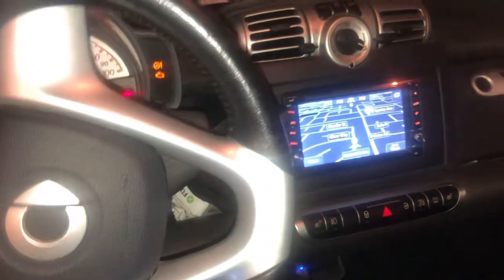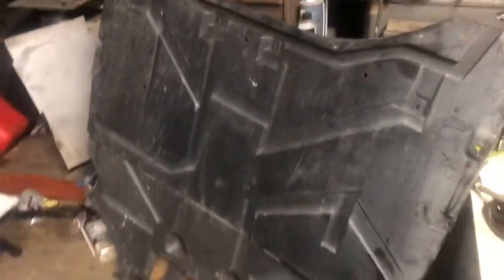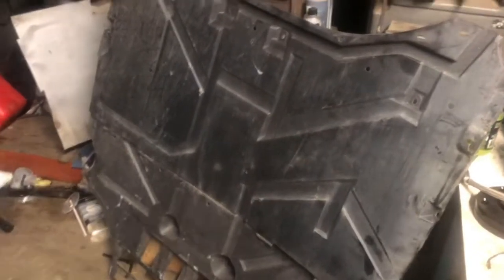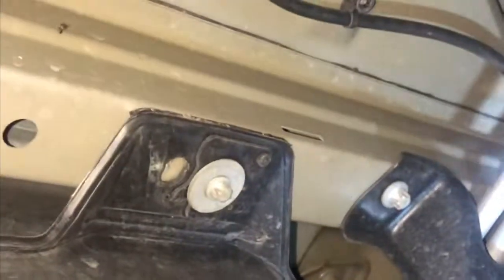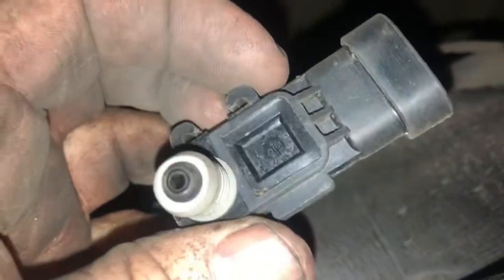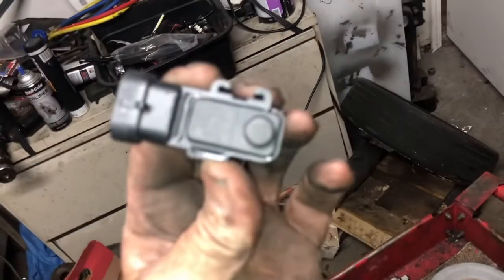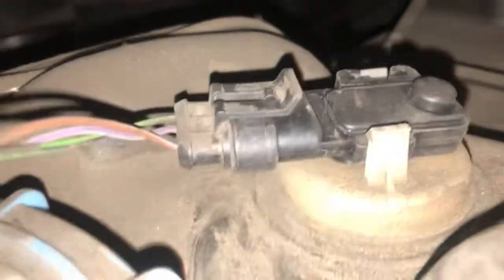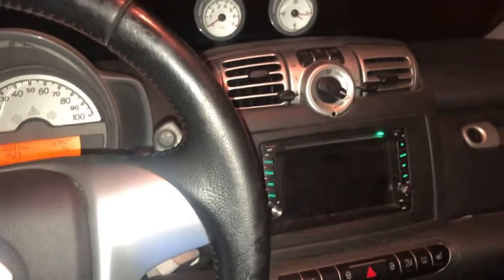Smart car 451 P0451/P0452 fixed for $20 in 60 min